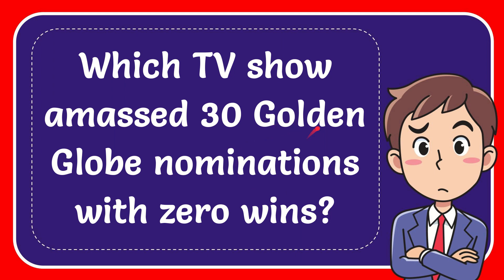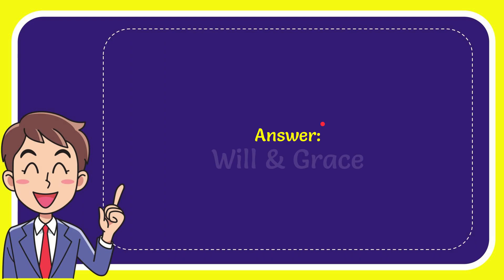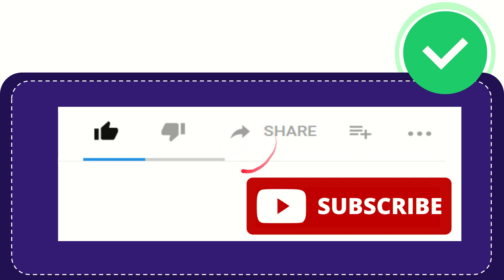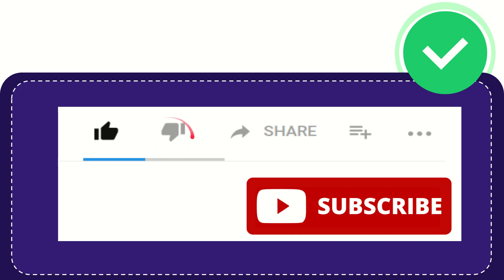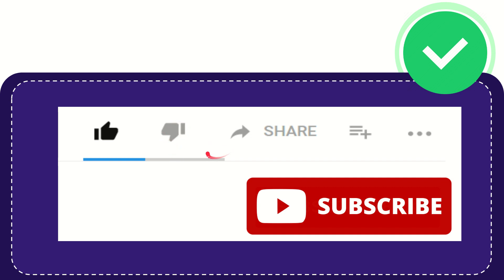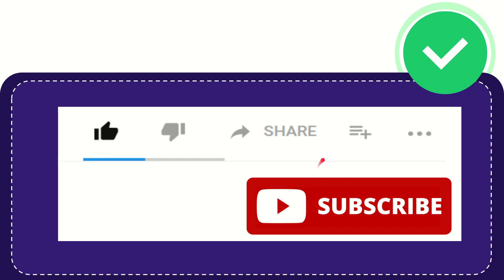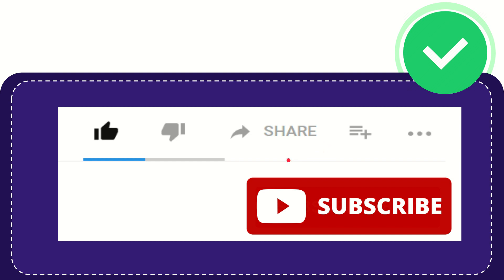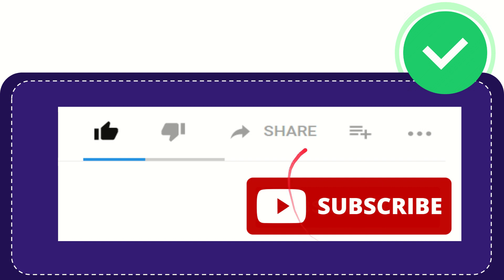Which TV show amassed 30 Golden Globe nominations with zero wins?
Which TV show amassed 30 Golden Globe nominations with zero wins? NEW VIDEO#